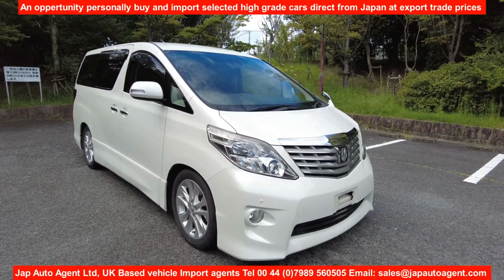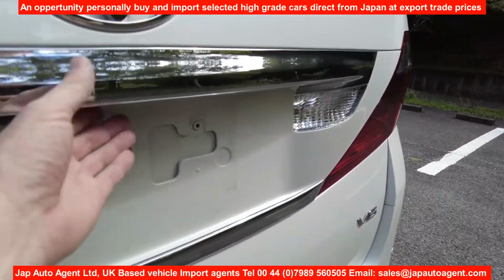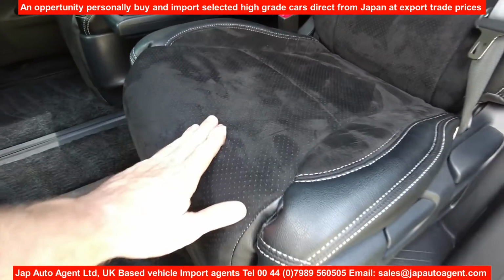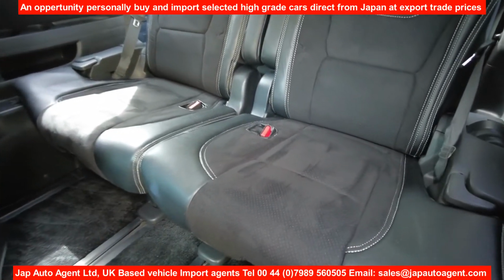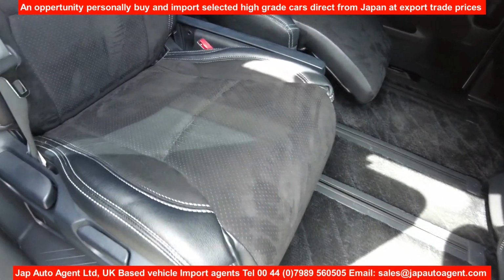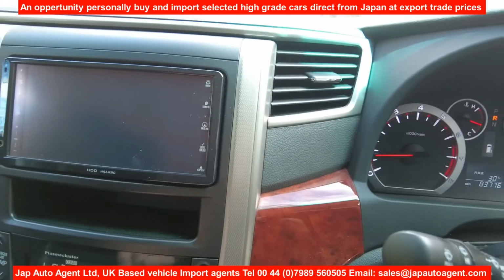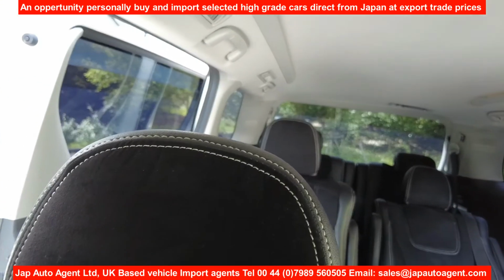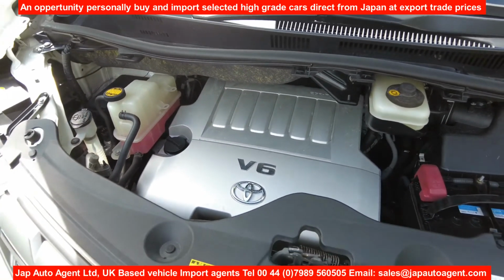£ 13,490 2009 TOYOTA ALPHARD 350S Prime Selection 52,000 Miles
£13,490 2009 Nov TOYOTA ALPHARD 350S 3.5i V6 Auto 4WD Prime Selection. 83,755 km = 52,345 Miles, 7 seats, Alcantara seats + seat covers, Factory alloy wheels, Genuine floor mats, Reverse camera, Parking sensors, Cruise control, AFS, (Adaptive front headlights)
Auto headlights, Twin power side doors, Power back door, Owner's manuals.  For more details contact Paul at Jap Auto Agent Ltd on Mob 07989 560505 or go to the We are a long established UK Based Japanese car import agents. working for a Fixed Commission. We provide and opportunity to Pick and Buy superb vehicle direct from Japan at export trade prices! for personal import into the UK. You WILL save thousands on UK Retails Prices for a Like for Like vehicle !  Check us out we have a superb track record supplying thousands of vehicle for customer throughout the UK for the past 17 years. Thank you for viewing the video.